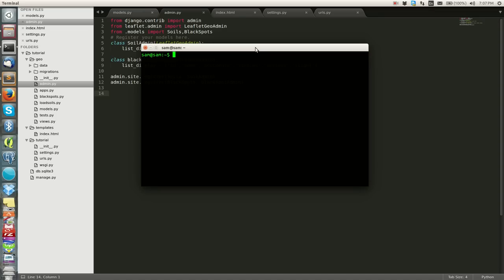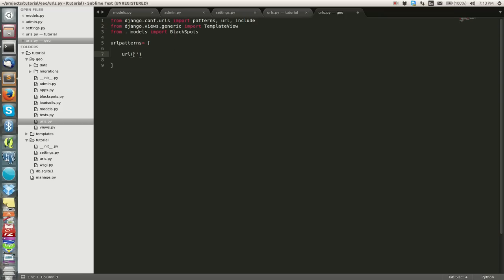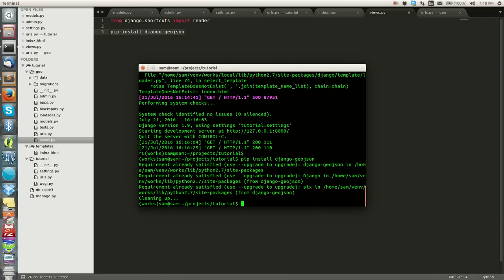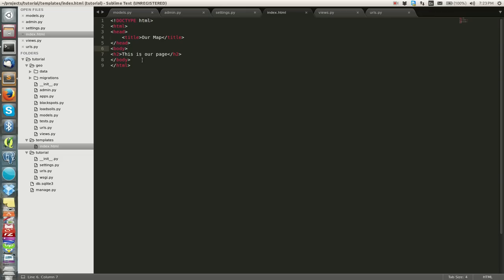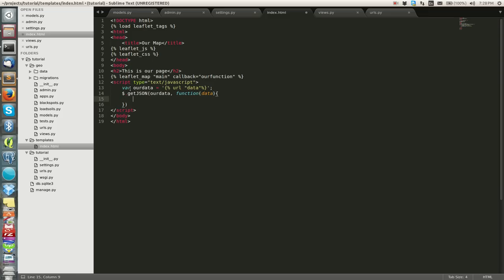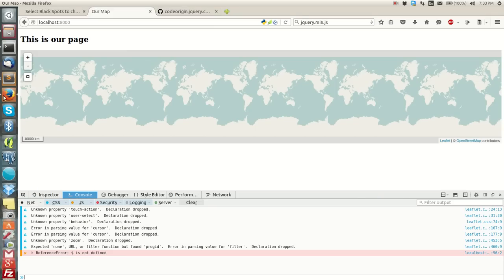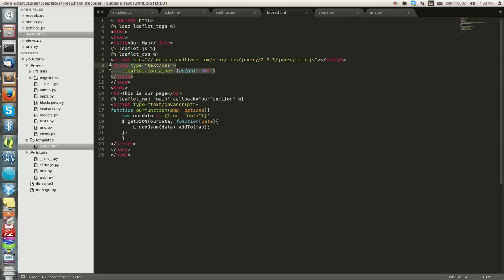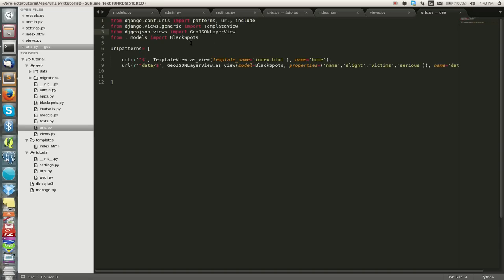Display Spatial data using Leaflet and GeoDjango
This tutorial demonstrates the ways of loading spatial data from GeoDjango models into a Leaflet map and also writing custom templates. It also uses the leaflet libraries that exist in Django-leaflet (Leaflet and GeoDjango) module to render and display maps on a template in Django.
Using GeoJSONLayerView, data is loaded from a model and mapped to a URL which is then used in leaflet to load the data into the map.
This method is used for all the three types of GIS data (Point, Line and Polygons)